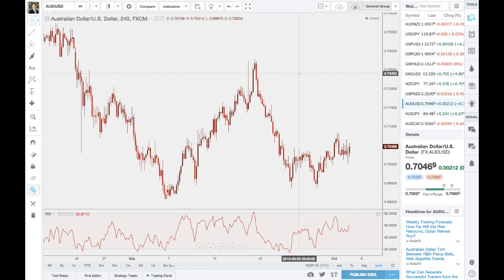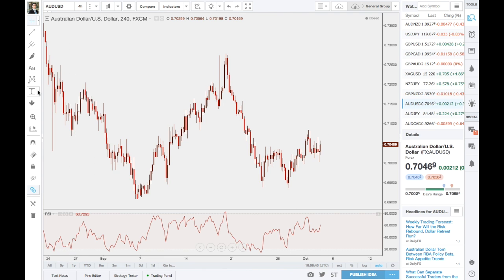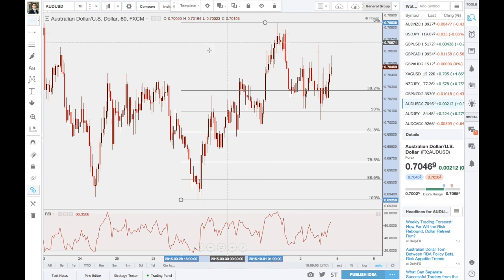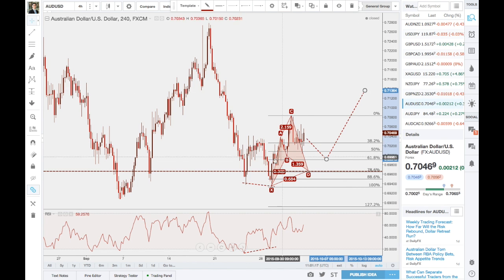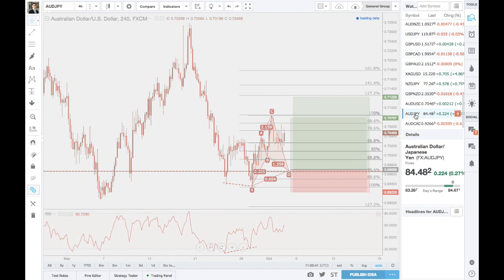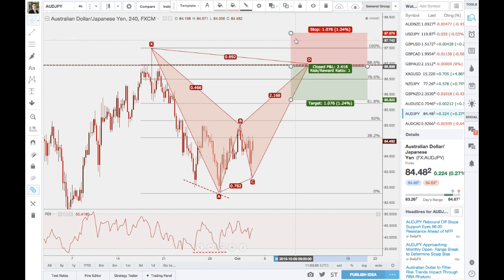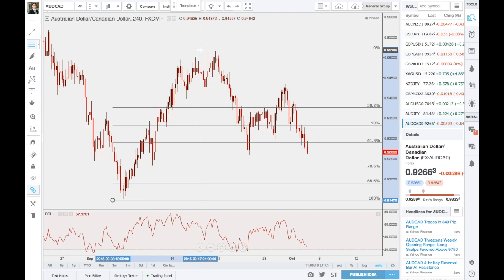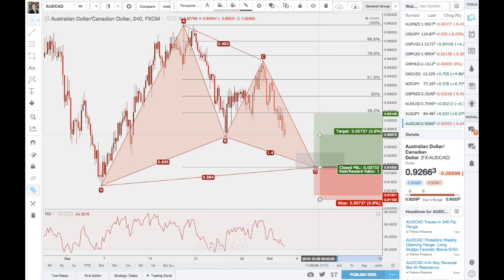FXP Weekly Analysis - 4th October 2015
This week focus is on the Australian Dollar (AUD), looking into various setups - AUDUSD, AUDJPY, and AUDCAD.

Cheers,
KY